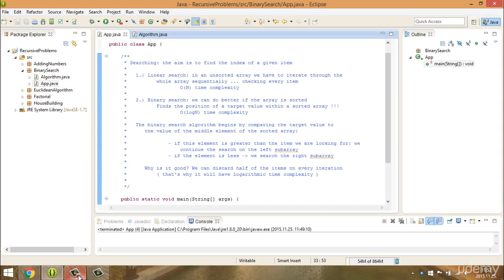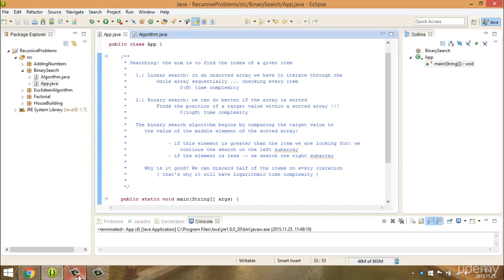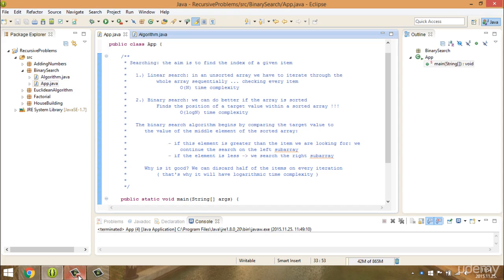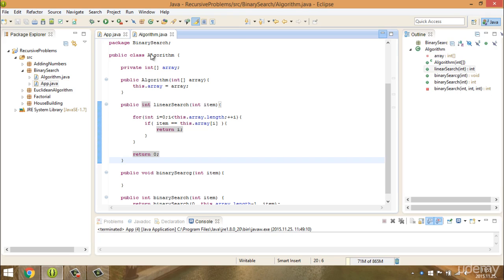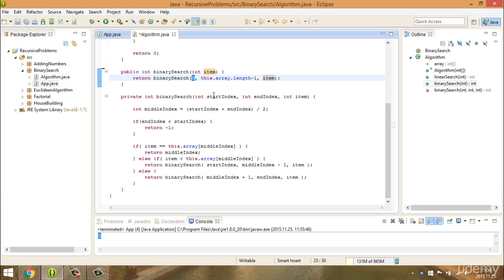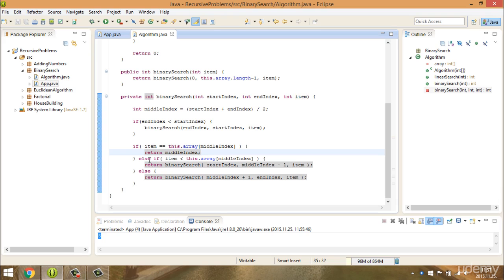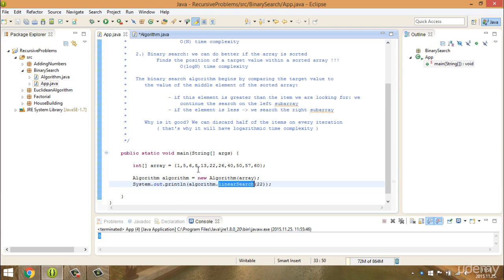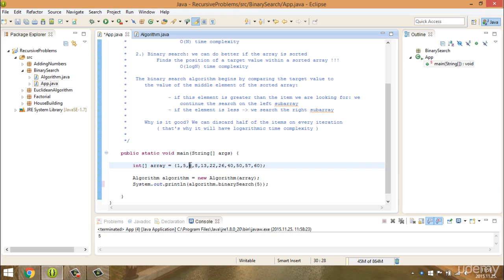Chap2._6.Binary search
Algorithmic-problems-in-java